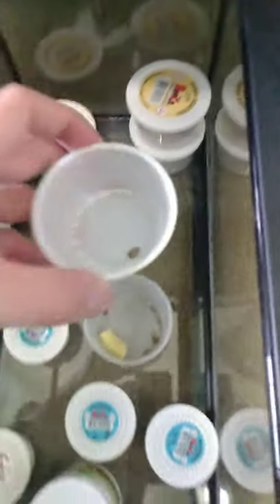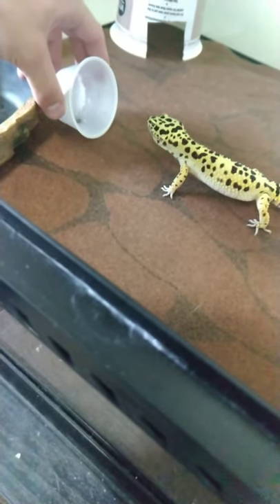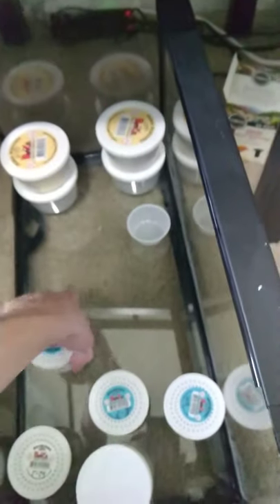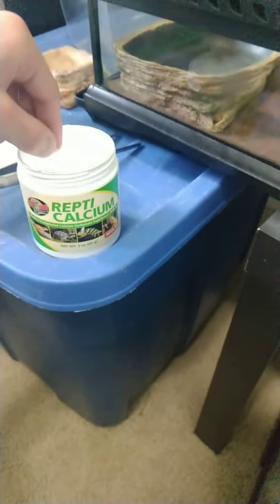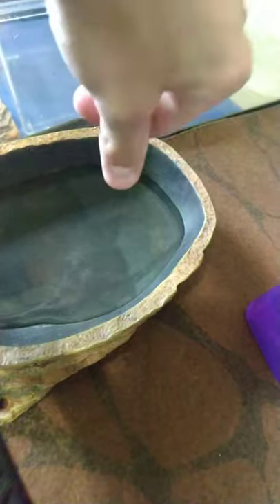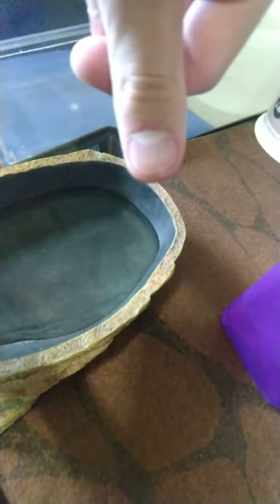July 11, 2020